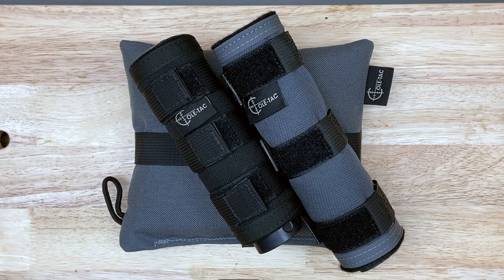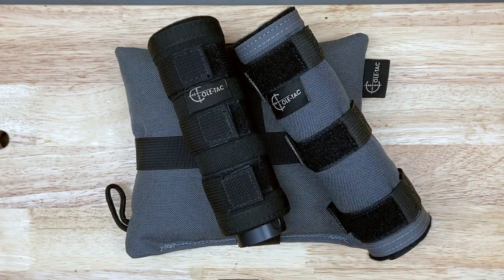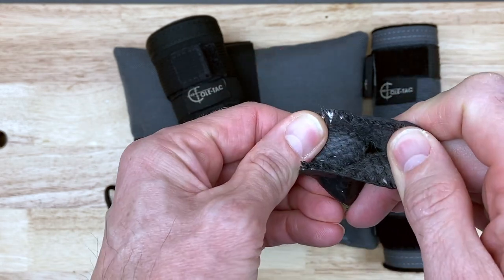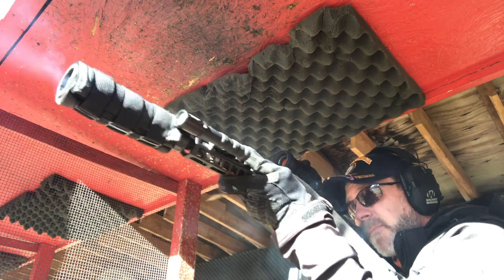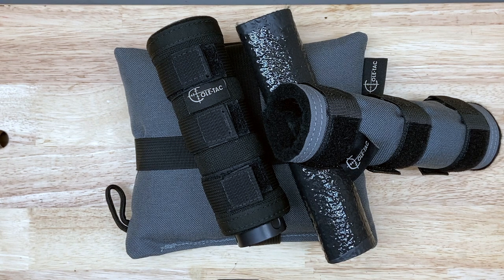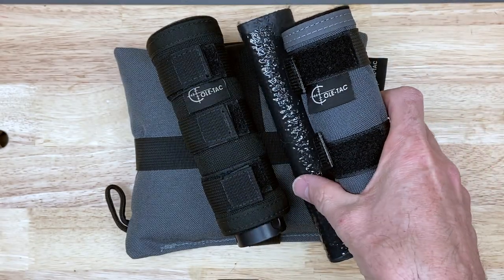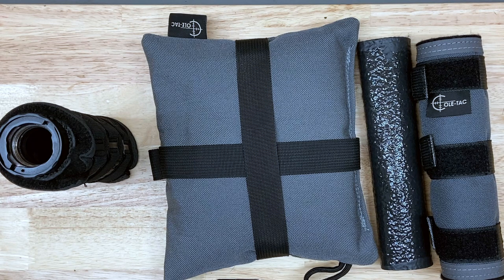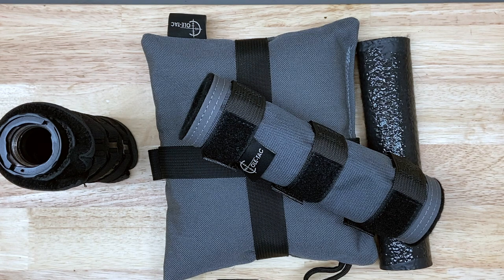Cole Tac Product Review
A quick review of a few products I’ve picked up from Cole-Tac over the years. They make great stuff... check them out if you haven’t.